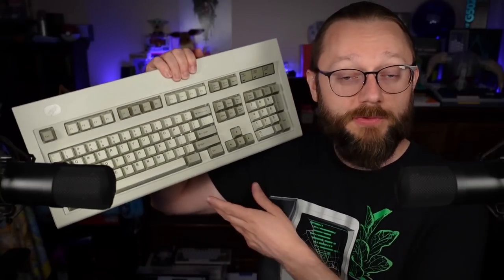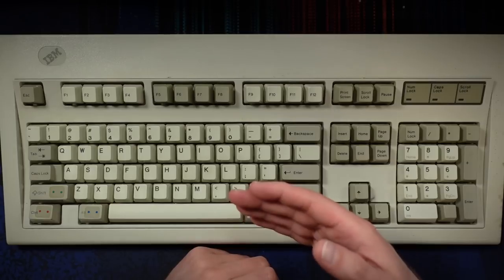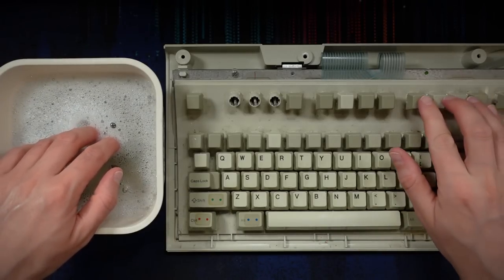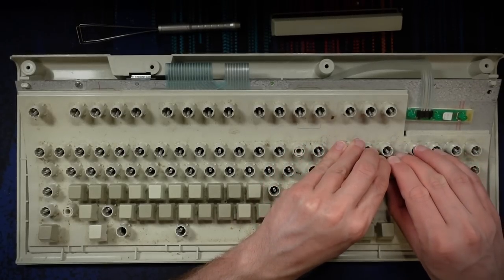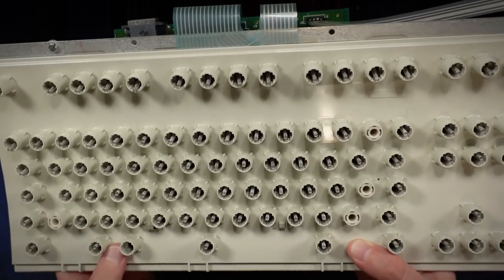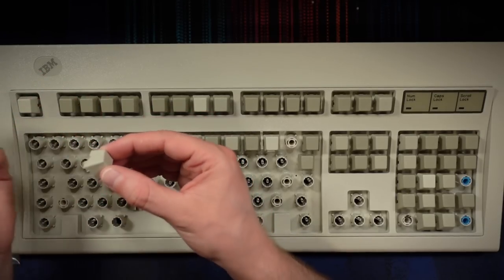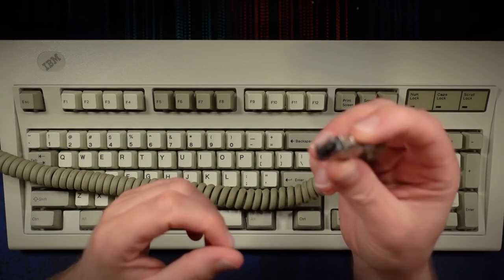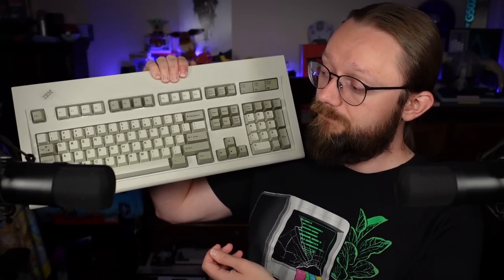ASMR Restoring the Greatest Keyboard of All Time [soft-spoken]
Hi friends! Join me for a relaxing, soft-spoken cleaning and restoration of one of the greatest keyboards ever made: the legendary IBM Model M! This is the type of keyboard that I grew up with, and I was lucky enough to snag one in a lot of old electronics I picked up. It was pretty grimy to start with, but as you'll see over the course of this video, it cleaned up remarkably well!

ASMR triggers include ear-to-ear soft speaking, incidental mouth sounds, clicking, close attention, and typing sounds. I recommend listening with headphones for the best experience! 🎧

TIMESTAMPS ⏱
00:00 Intro
04:48 Thanks, Channel Supporters! ❤
06:04 INTO THE AM Graphic Tees & More 👕
09:03 Model M Layout, Features, & History
26:56 Upper Case Removal
33:52 Keycaps Removal & Cleaning
1:06:07 Plate & PCB Removal & Inspection
1:12:38 Lower Case Inspection
1:14:00 Plate Cleaning
1:18:48 Cleaned Case Inspection
1:22:05 Cleaned Plate & PCB Inspection
1:26:12 Case, Plate, & PCB Reassembly
1:35:36 Cleaned Keycaps Reinstallation
2:04:54 New Cable & PS/2 to USB Adapter
2:12:05 Restored Keyboard Testing
2:15:18 Sound Test
2:21:43 Final Thoughts & Wrap-Up

A/V SPECS 🎙
Camera: Sony ZV-1
Microphones: 2x TZ Audio Stellar X2 Large Diaphragm Cardioid Condenser
Interface: MOTU M2/Zoom H4n Pro
Boom Arms: 2x RØDE PSA1